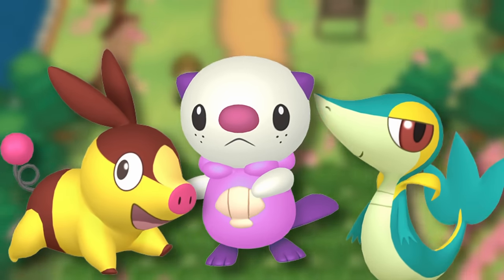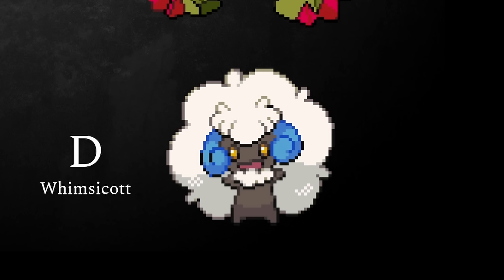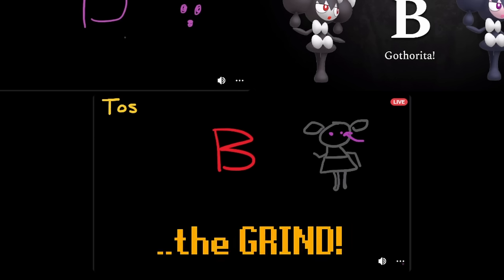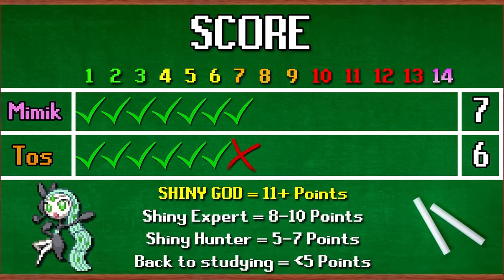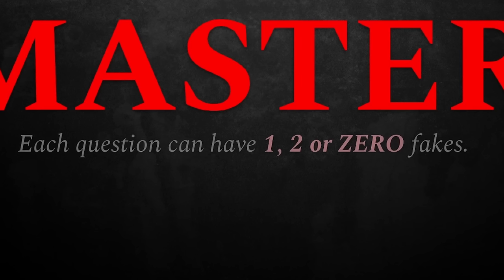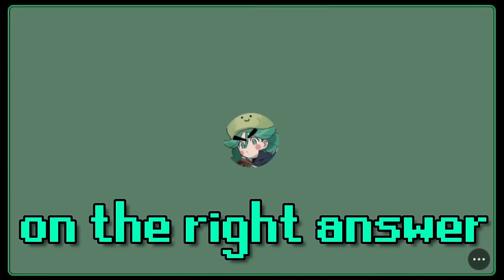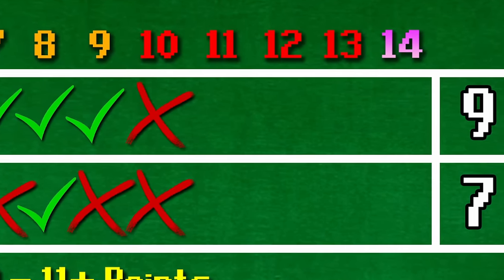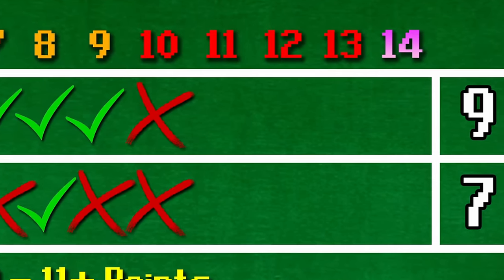Find The Fake Shiny Pokemon - Unova Region!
How well do shiny hunters ACTUALLY know shiny Pokemon? This time it's the Pokemon Black and White Unova region shiny Pokemon quiz!

►Second Channel: @Noki.

🎶 Music 🎶
► Intro: Route 10 - Pokemon Black and White
► Background: Various Video Game OSTs from:
Pokemon
Honkai Star Rail
Catherine: Full Body
Persona
Melty Blood
Granblue Fantasy
► Outro: Misty Memory (Night Version) - Arknights OST

With all the hype around Pokemon Day and potential Black and White remakes, I'm EXTRA excited to see how well everyone does now. Also Pokemon, if you are reading this please - make a new Pokemon Legends game for Unova, plz and thanks.

QUIZ SECTIONS:
0:00 EASY
5:31 MEDIUM
11:49 HARD
19:00 MASTER
31:38 BONUS